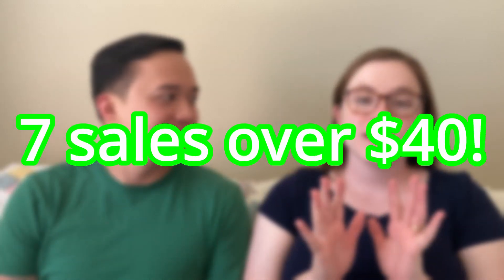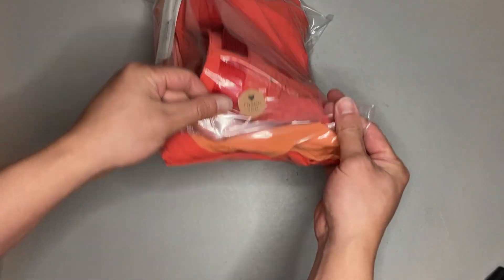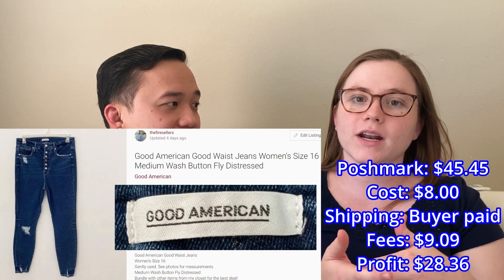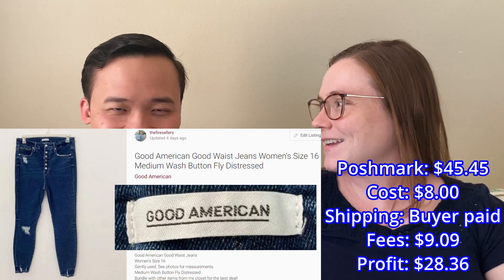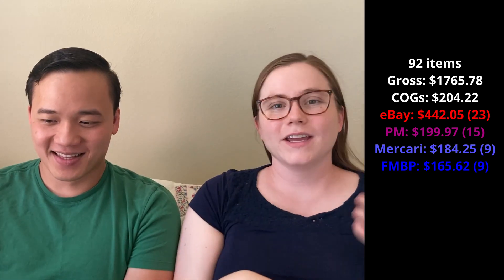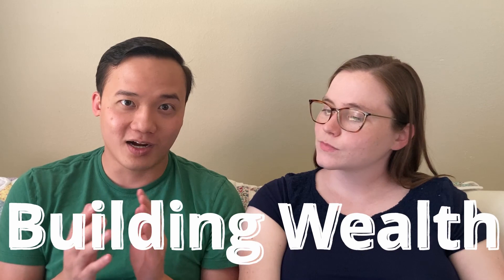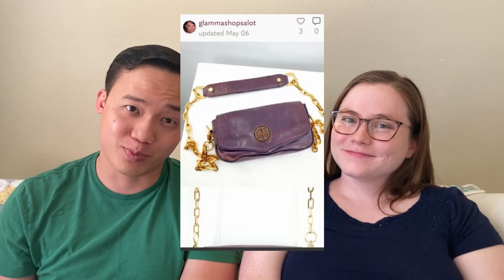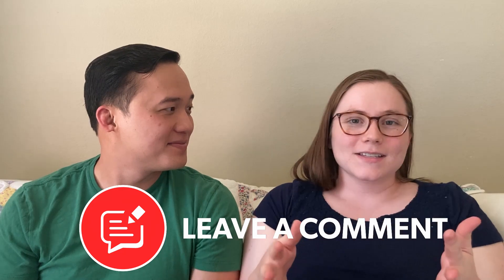Seasonal Items, New BOLOs, and much more! Big sales on eBay, Poshmark, Mercari, and Facebook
Come See What Sold on eBay, Poshmark, Mercari, and Facebook Marketplace! Seasonal Items, New BOLOs, and much more! Big sales on eBay, Poshmark, Mercari, and Facebook

We're always looking to learn more about valuable items to sell, so we teamed up with a lot of great resellers to show you BOLO (Be On the Look Out) items. Huge thanks to:

We are working toward financial independence (FI) and looking to speed up that process through this side hustle. We are doing this part time and we want to help you learn, too.

All profits from Laguna Thrift benefits Catholic Charities!

Nothing contained on this site or channel constitutes a solicitation, recommendation, endorsement, or offer by us (The FI Resellers) or any third party service provider to buy or sell any securities or other financial instruments in this or in in any other jurisdiction in which such solicitation or offer would be unlawful under the securities laws of such jurisdiction.

All content on this site/channel is information of a general nature and gives our perspective and our experiences and does not explicitly address the circumstances of any other particular individual or entity. Nothing on this channel constitutes professional and/or financial advice, nor does any information on the channel constitute a comprehensive or complete statement of the matters discussed or the law relating thereto. The FI Resellers is not a fiduciary by virtue of any person’s use of or access to the channel or content. You alone assume the sole responsibility of evaluating the merits and risks associated with the use of any information or other content on the channel before making any decisions based on such information or other content.

There are risks associated with investing in securities. Investing in stocks, bonds, exchange traded funds, mutual funds, and money market funds involve risk of loss.  Loss of principal is possible. Some high risk investments may use leverage, which will accentuate gains & losses. Foreign investing involves special risks, including a greater volatility and political, economic, and currency risks and differences in accounting methods. A security’s, a firm’s, ours, or your past investment performance is not a guarantee or predictor of future investment performance.